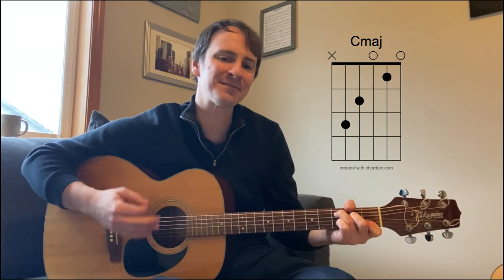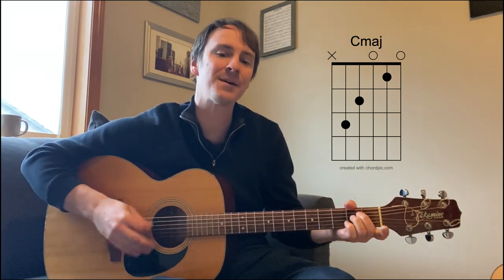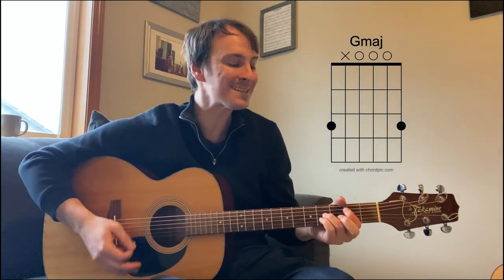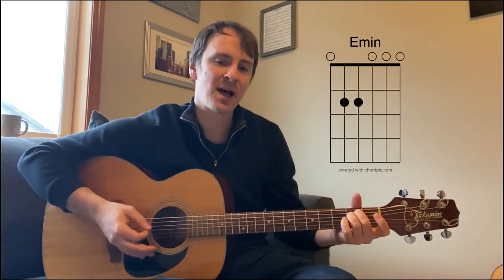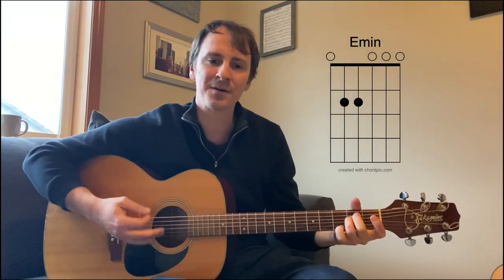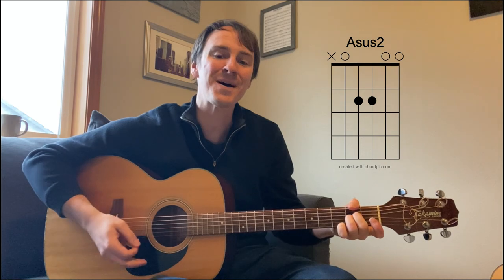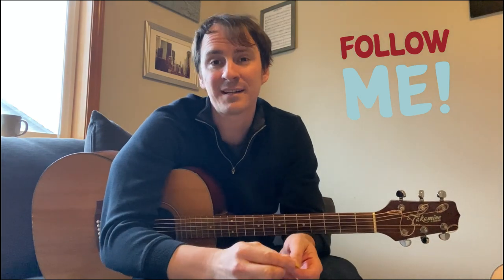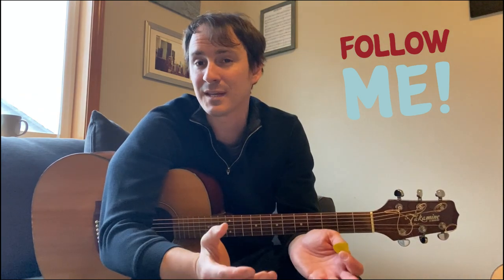How to play "Yeah" by Usher on Acoustic Guitar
This is can acoustic cover of "Yeah" by Usher with chord charts as well.

00:00 Verse
00:18 Pre-Chorus
00:43 Chorus